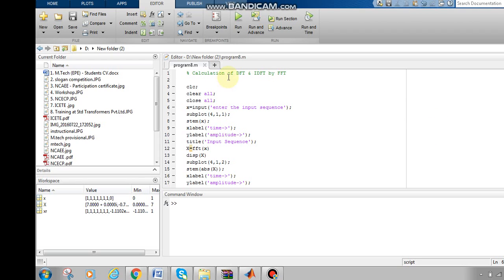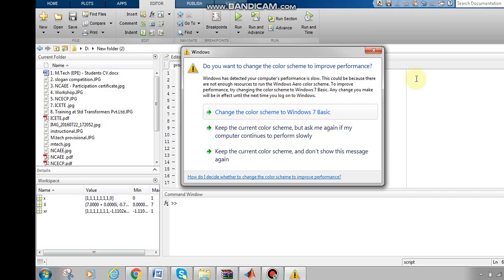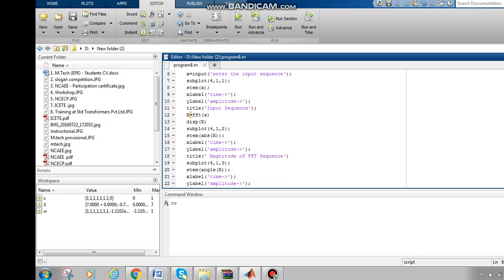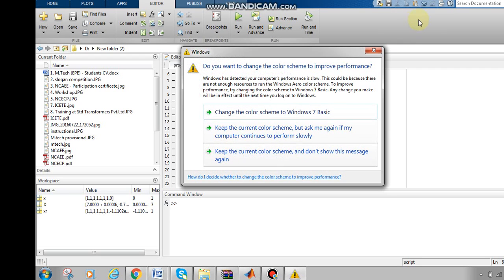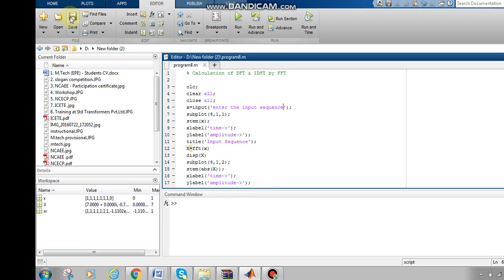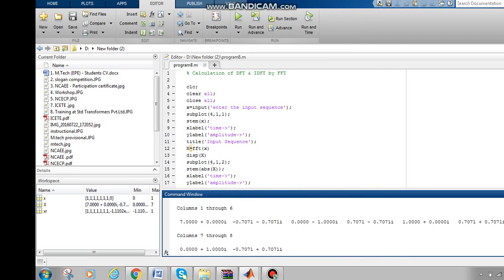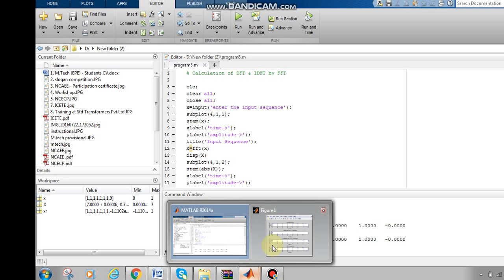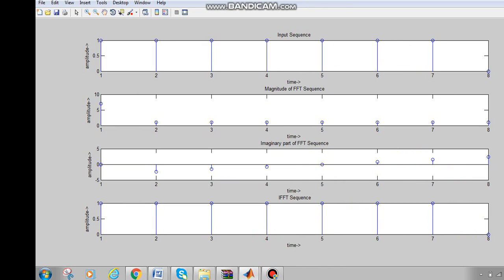EEE - program8 DSP